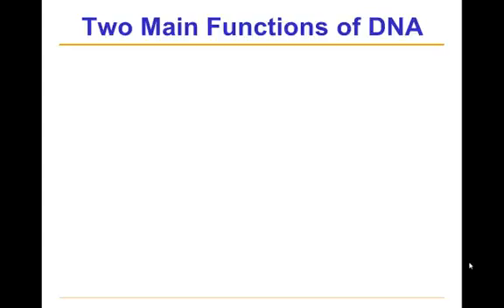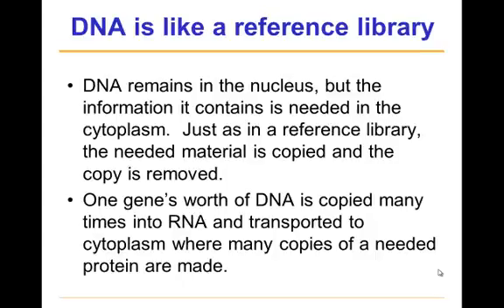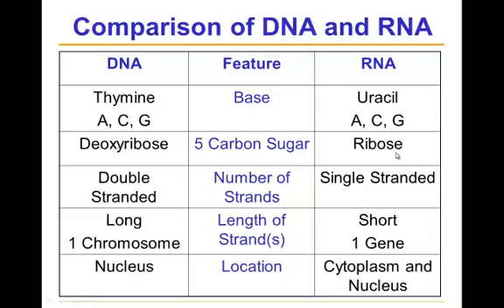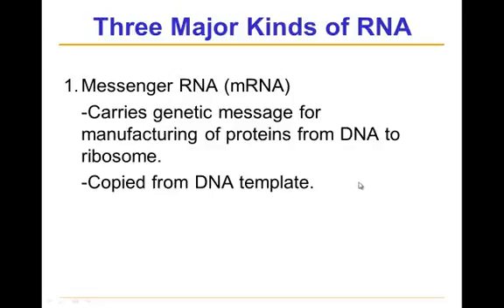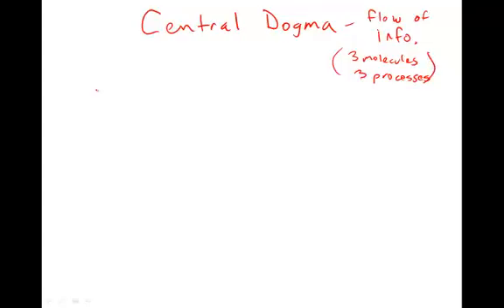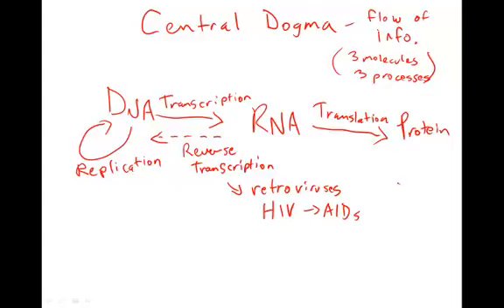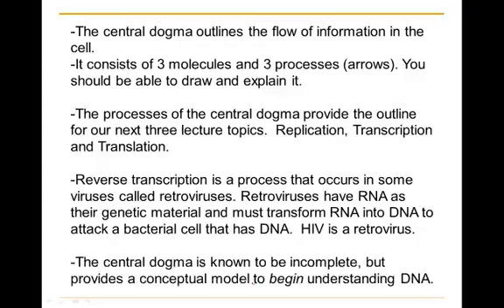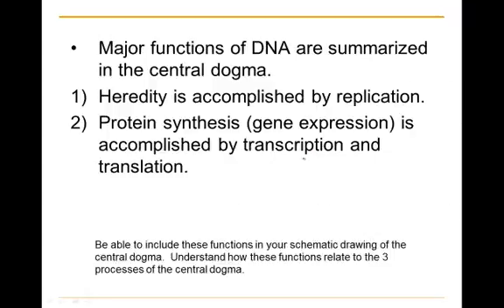BIO 100 4 1 3 DNA Functions MP4